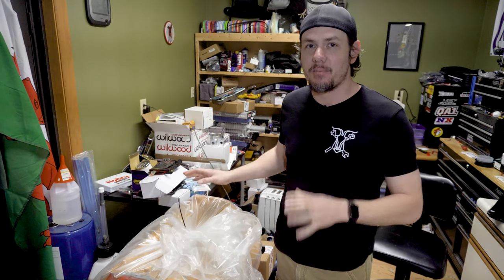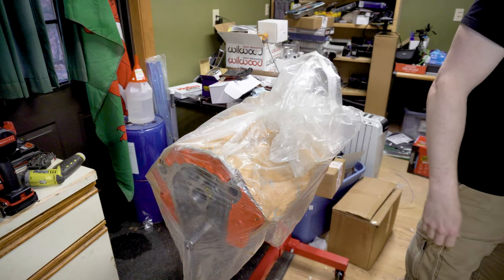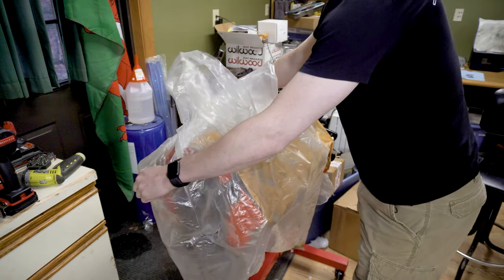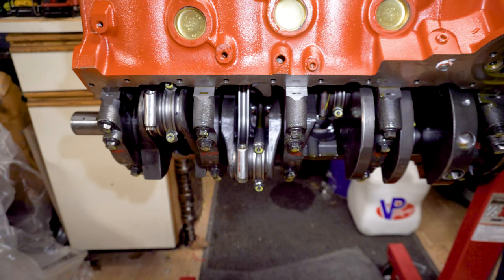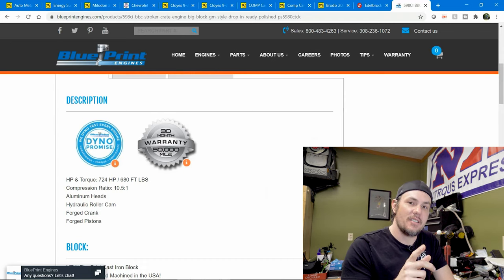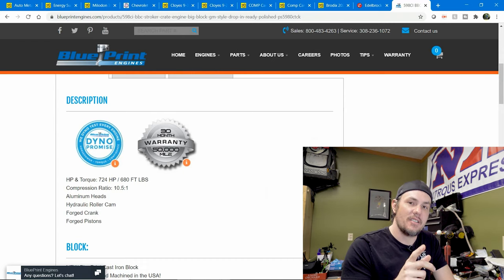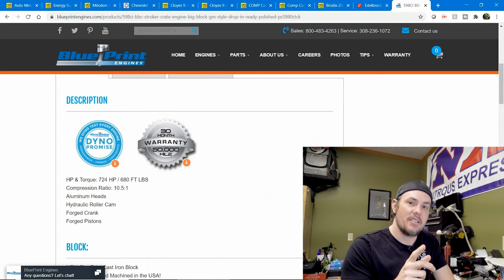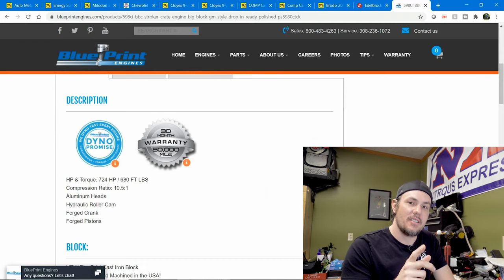Unwrapping Our BluePrint Engines 598 Big Block For The Smoke Monster Nova!